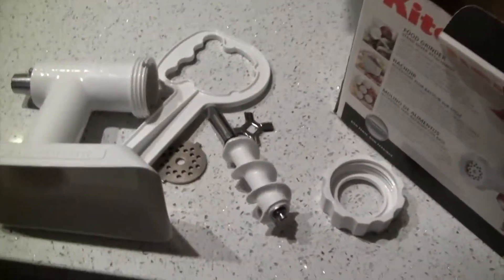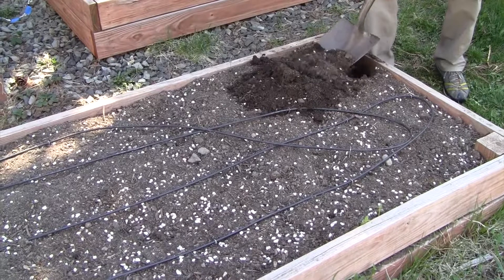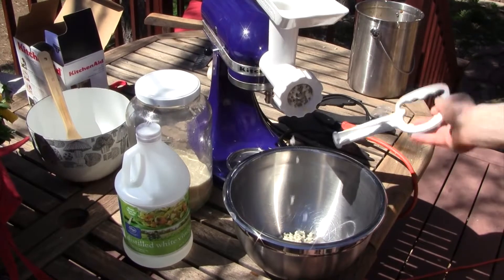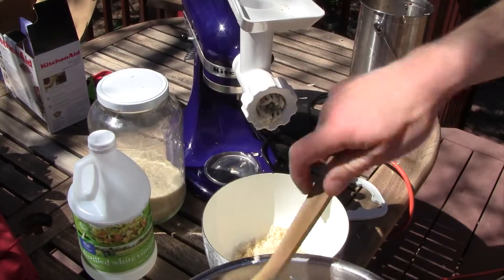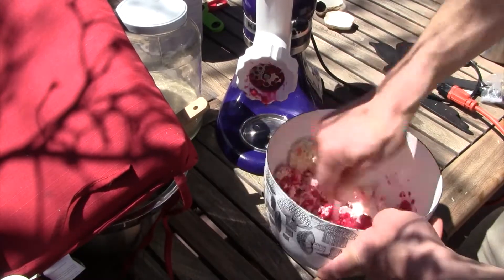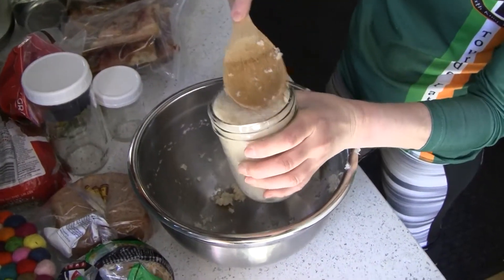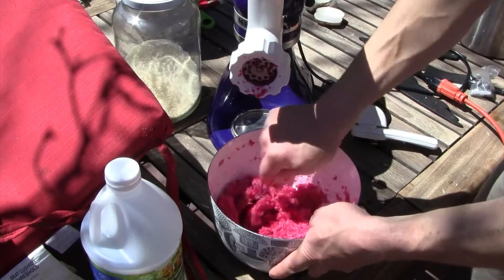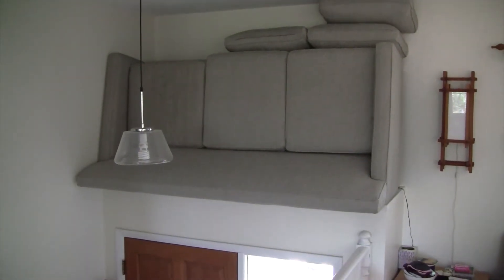Top Secret Homemade Horseradish Recipe with bonus Sound Effects. Great for Passover / Pesach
As I was getting ready for Rosh HaShanah, I realized I never posted this video after Pesach.  So, even though it's long past due (at the time of posting), here's our secret family recipe for how to make horseradish.  I hope you try it next Pesach.  A wonderful memory from this year as we prepare to journey to the next.  This also features very important interjections and commentary from my father-in-law and sister-in-law. L'Chaim!  This is one of my favorites.